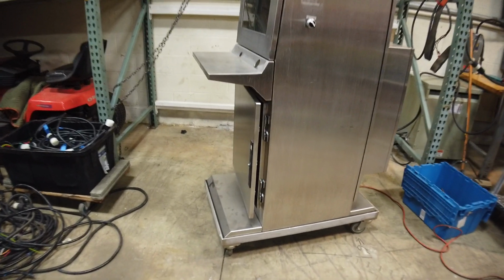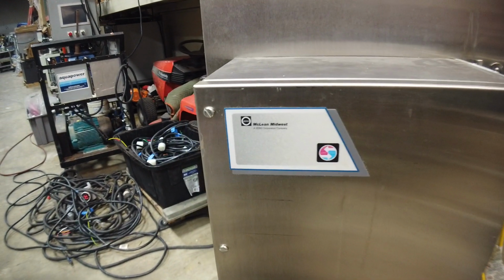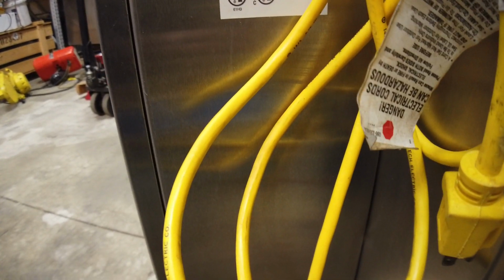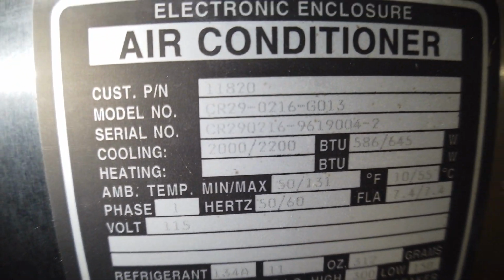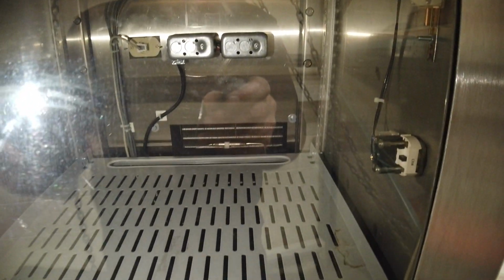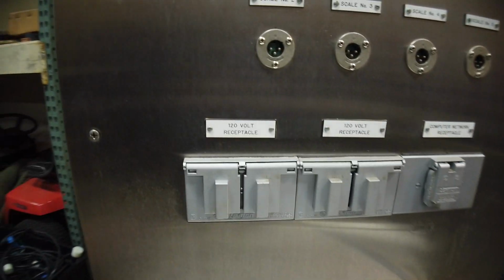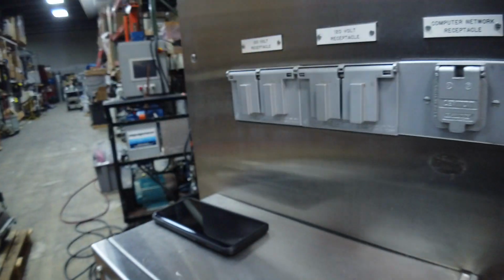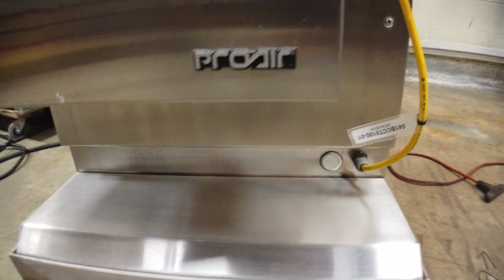McLean Midwest CR29-0216-G013 Harsh Environment Enclosure Air Conditioner / Hoffman Stainless